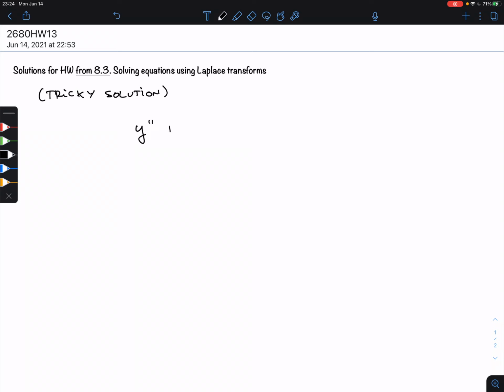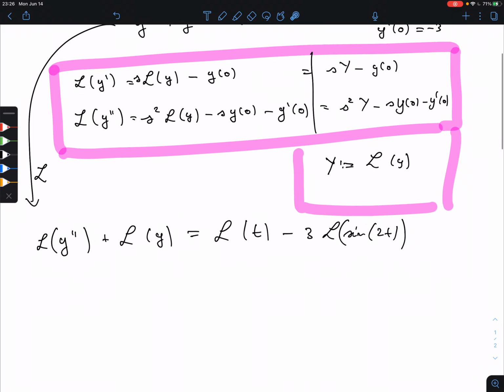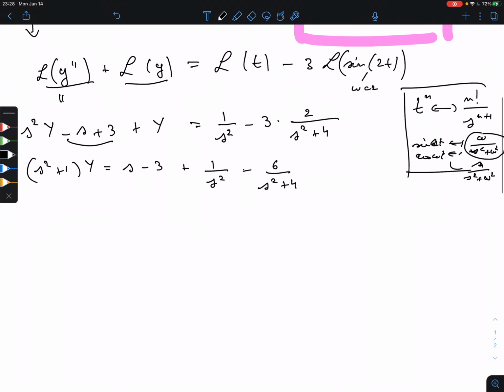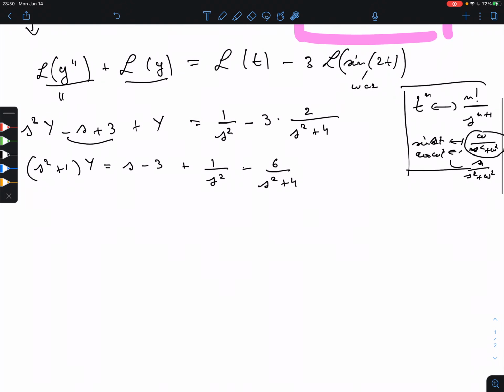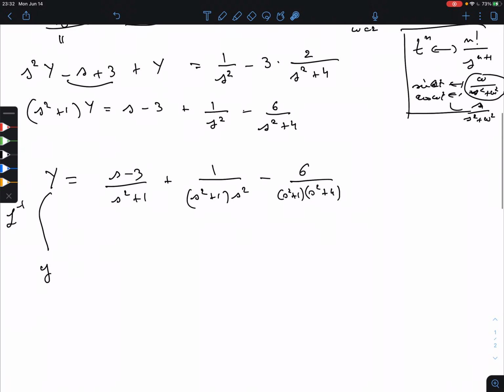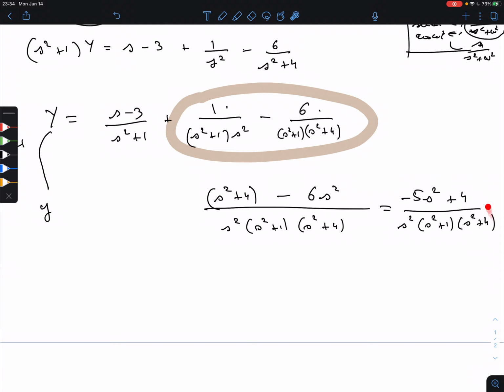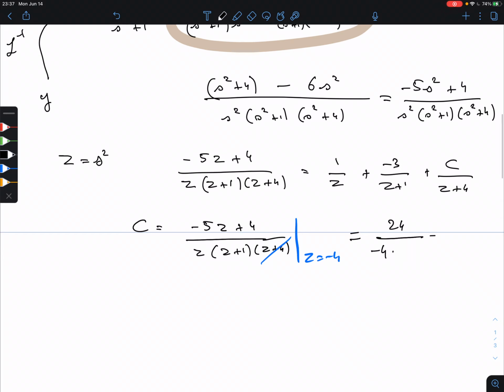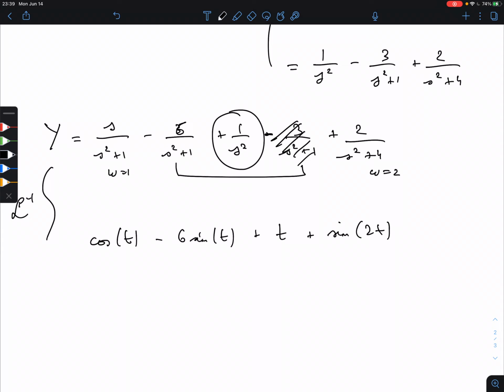2680HW13a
Solution for HW 8.3. #21